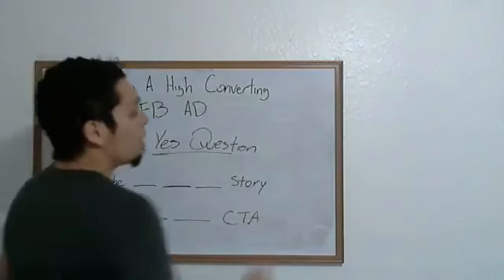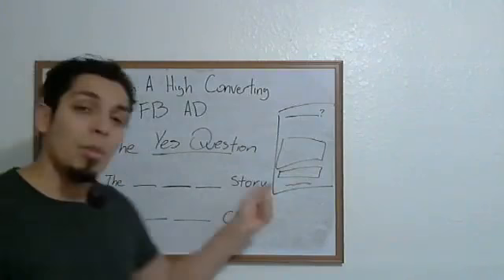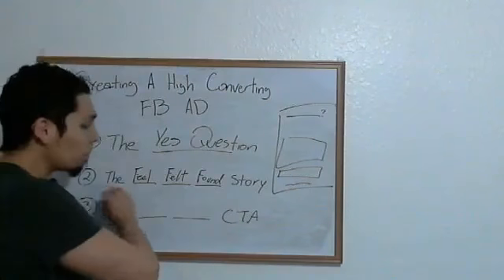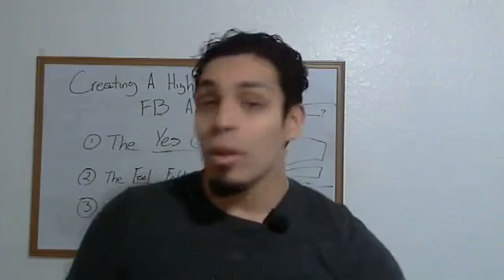How to Create a High Converting FB AD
Most entrepreneurs know they need to run paid traffic once they've reached a certain stage in their business because it's the only way to scale past their current position.

The problem comes in having to actually learn how to run ads...

Don't worry, the good news is that the following 3 steps will help guide you to create your high converting FB Ad...

I have the actual template doc in my group Conversational Marketing Mastery

Whenever you're ready, the best way I can help you is to give you my book FREE!